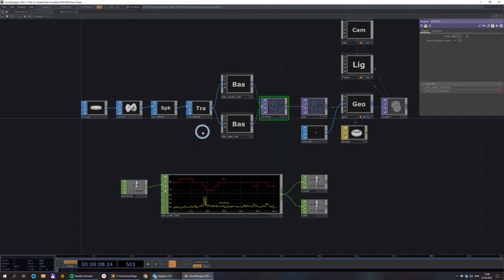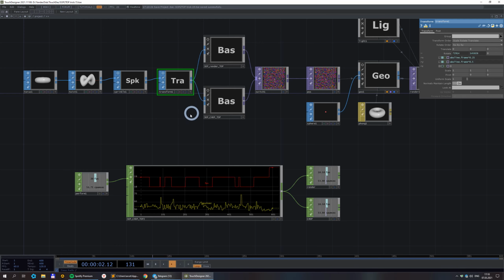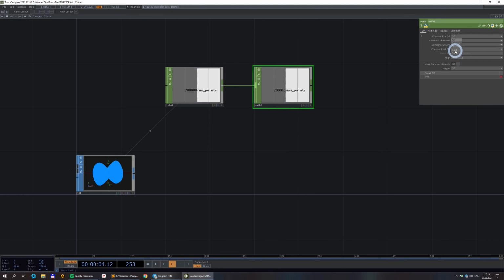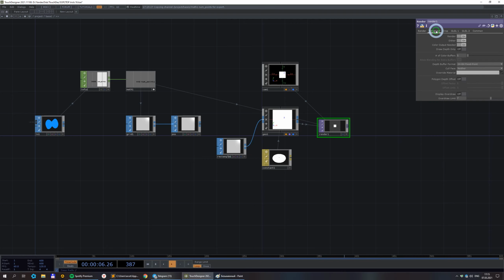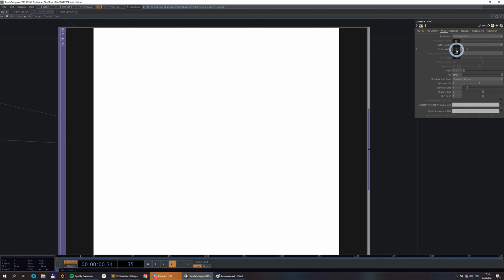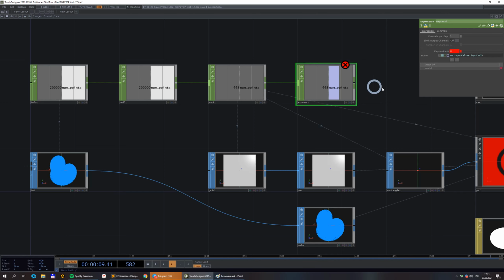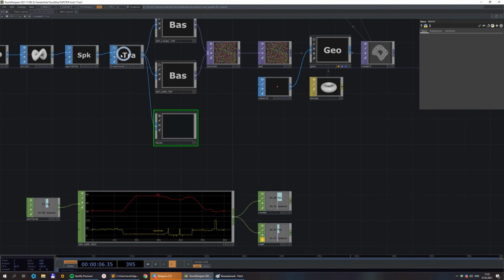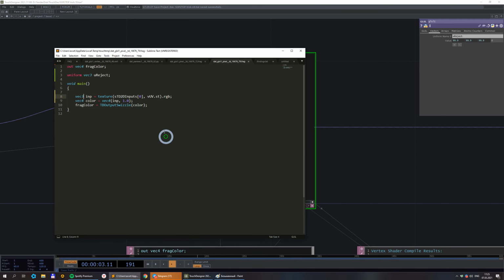SOP to TOP conversion trick for TouchDesigner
This method give me 25-40% of performance improvement over standard SOP➡CHOP➡TOP approach.

Content:
00:00 - Intro and explanation of the idea
04:00 - SOP to TOP conversion component
14:24 - GLSL trick to get rid of extra instances